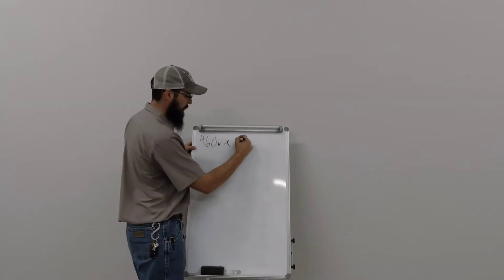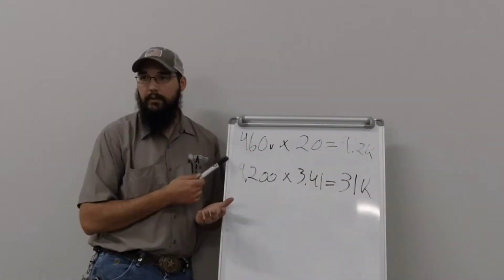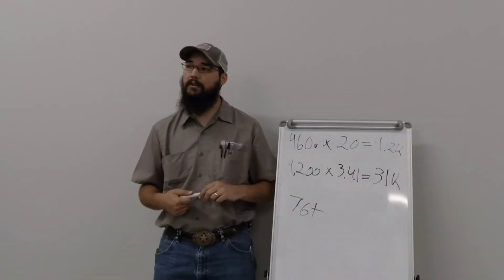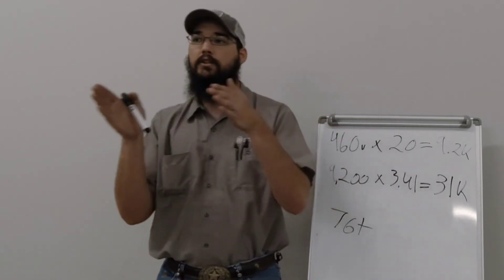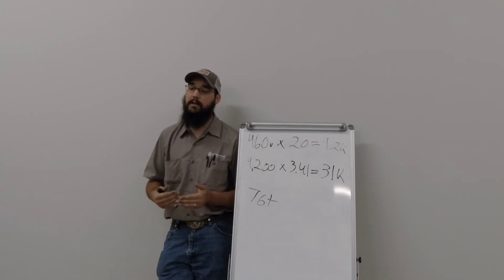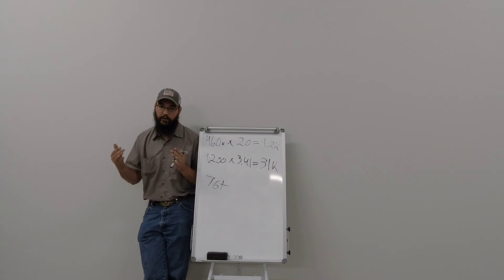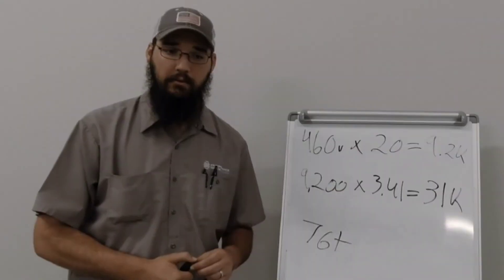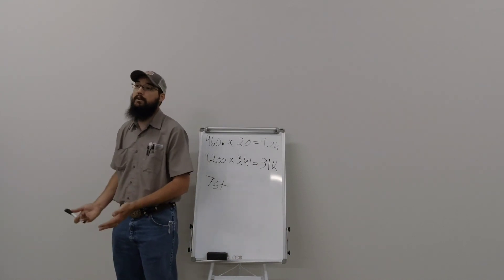Refrigeration Cycle Part 2 - HVAC Training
HVAC technician who are looking to grow their hvac tools through online hvac videos in hvac training videos this is a deeper dive into refrigerant theory. Tradesman who are wanting to grow a hvac basics knowledge of hvac system this may help you grow as a hvac technician. I really hope this online hvac training helps!